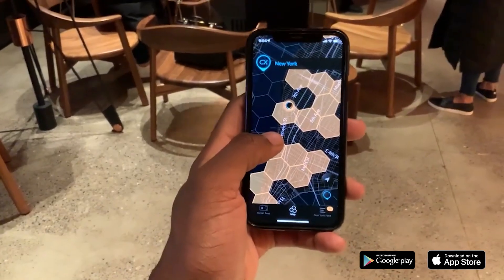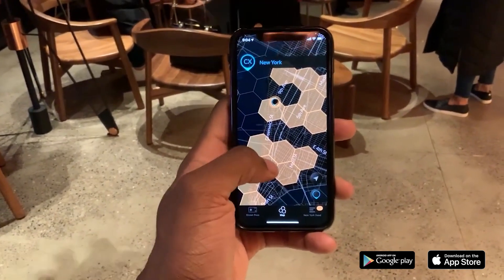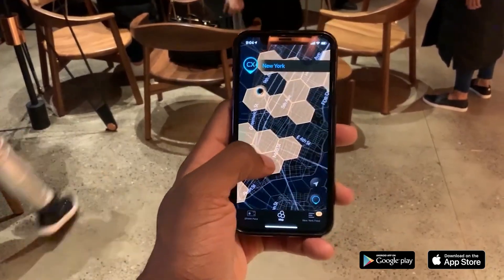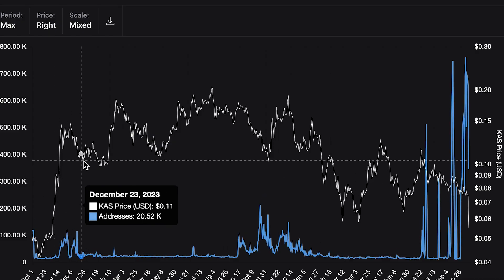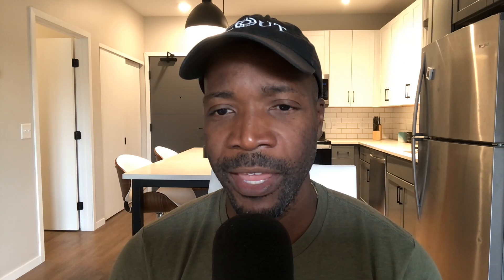Why I'm Considering Kaspa to Power My Coin (Web3 Developer)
Kaspa wasn't originally on my shortlist. In fact, just last week I had to dismiss the chain altogether because of its lack of programmable logic. After a deeper dive into my own needs for StreetCred however, I realize Kaspa's UTXO-based architecture might actually be the foundation I need for a CityXcape digital cash layer. In this video, I break down why I'm seriously evaluating Kaspa as the settlement layer for my coin.